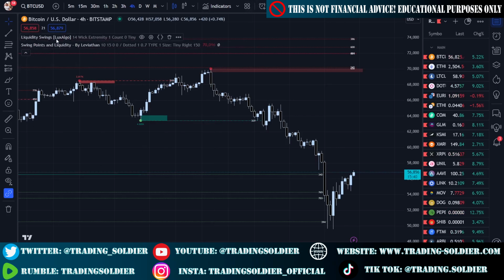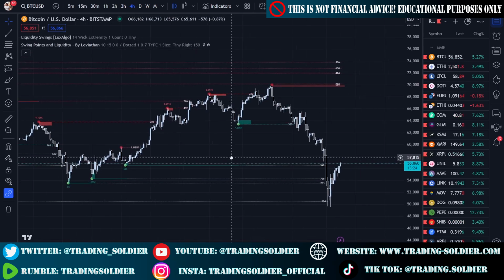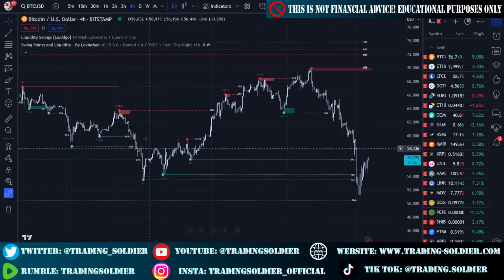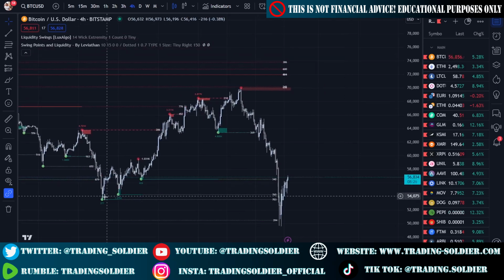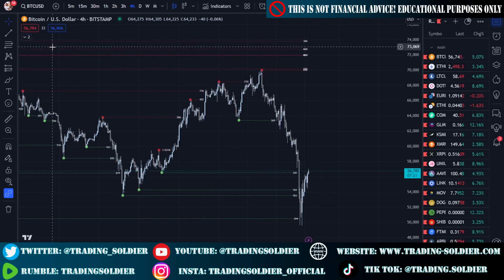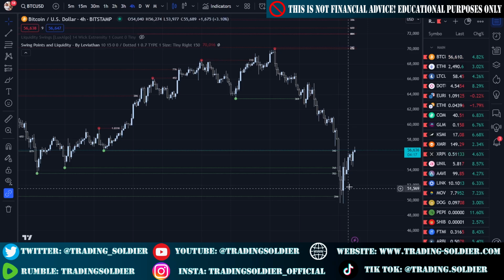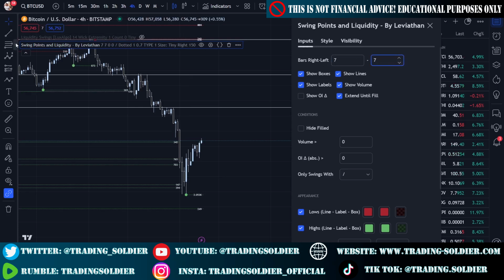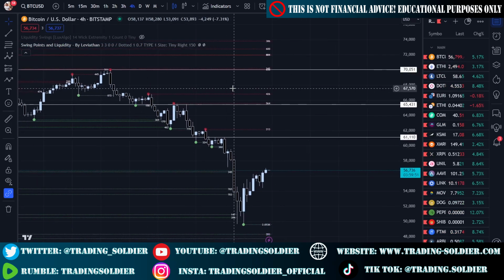Best Liquidity Swing Levels TradingView Indicators | How To Trade Crypto Using Liquidity Levels?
Hey there, it's Trading Soldier here! Are you ready to elevate your crypto trading game? In this video, I dive deep into the best Liquidity Swing Levels TradingView Indicators. Trust me, this is a game-changer for anyone looking to master the art of trading crypto using liquidity levels. Whether you're a beginner or a seasoned trader, these insights will revolutionize how you approach the market.

💡 Why Liquidity Levels Matter in Crypto Trading? 💡

Ever wondered why your trades hit stop-losses too often? It's because you're not leveraging liquidity levels! These hidden gems can significantly improve your entry and exit strategies. Liquidity levels indicate where the big players are placing their orders, and understanding this can give you a massive edge over other traders. In this video, I'll break down everything you need to know in simple, easy-to-understand language. No jargon, just pure trading wisdom!

📊 Unveiling the Best TradingView Indicators 📊

I've spent countless hours testing various indicators, and today, I'm sharing my top picks that have consistently delivered results. From Volume Profile to Order Blocks, these indicators will help you pinpoint the most profitable swing levels. I'll walk you through how to set them up on TradingView and how to interpret their signals. You'll learn to spot trends before they happen and catch those lucrative swings that others miss!

🔥 Transform Your Trading Strategy Today! 🔥

Imagine knowing exactly when to enter and exit trades, minimizing your risks, and maximizing your profits. With the power of liquidity levels, you can achieve just that. This video is packed with practical examples, real-life case studies, and step-by-step guides. By the end, you'll be equipped with the knowledge and tools to trade like a pro. Don't miss out on these secrets that could change your trading journey forever!

👥 Join the Trading Soldier Community! 👥

Trading isn't just about charts and indicators; it's about community and continuous learning. As your Trading Soldier, I'm here to guide you every step of the way. Share your thoughts and experiences in the comments – let's learn and grow together!

In the video description, you'll find links to all the indicators discussed, additional resources, and our thriving community forums. Don't forget to download your free trading cheat sheet – a handy tool to keep you on track!

Please note that trading cryptocurrencies involves significant risk and may not be suitable for all investors. Always do your own research and consult with a licensed financial advisor before making any investment decisions.